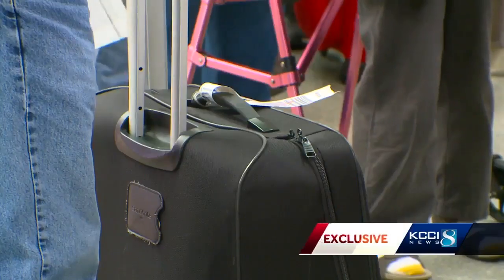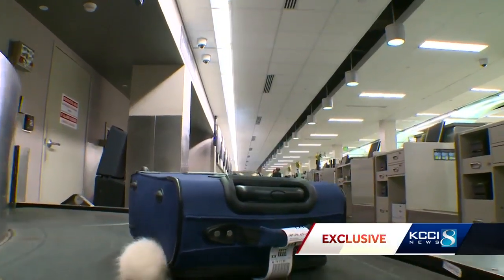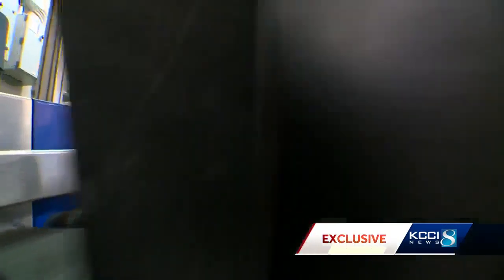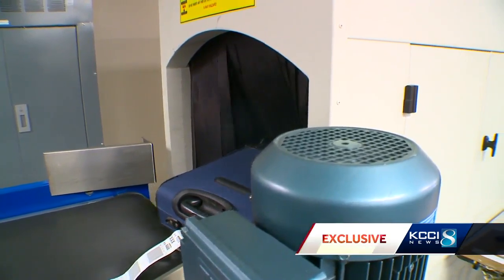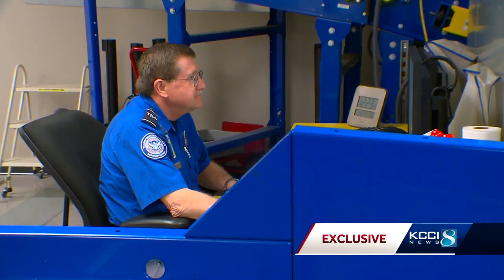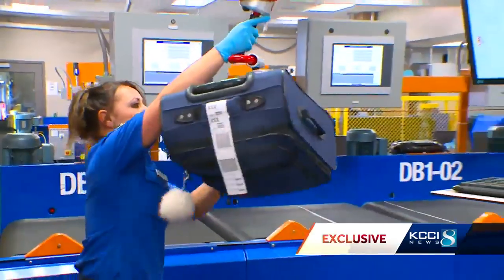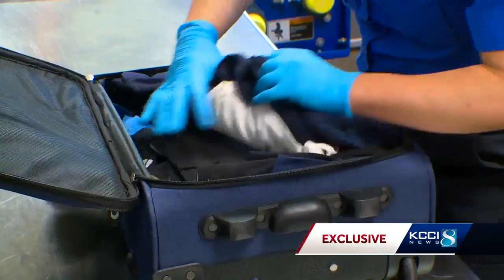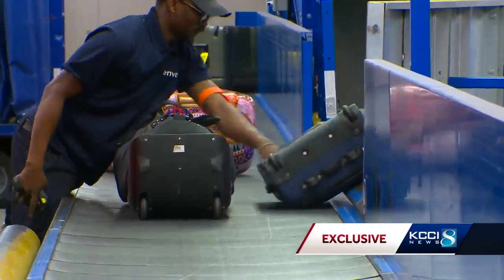TSA: Checking for danger like finding 'needle in a haystack'